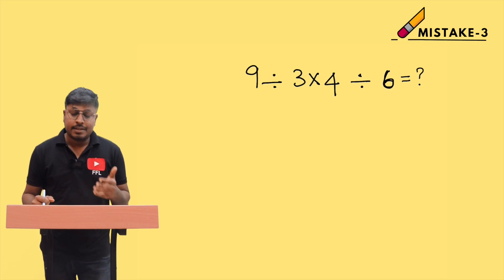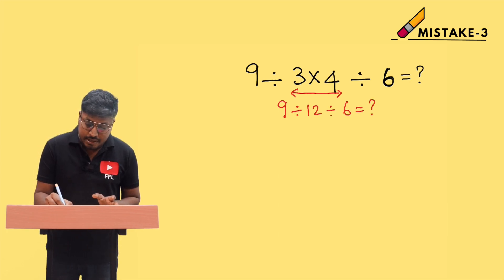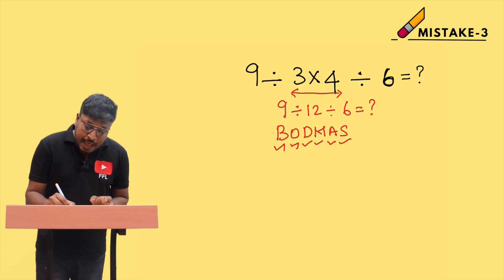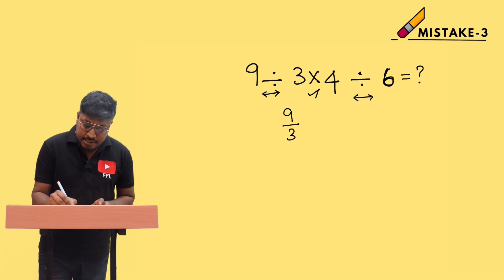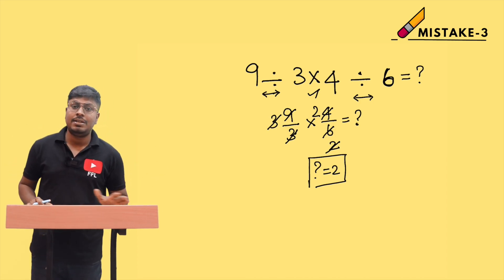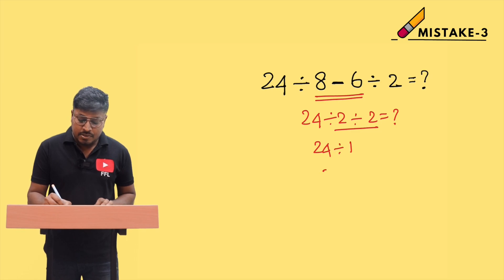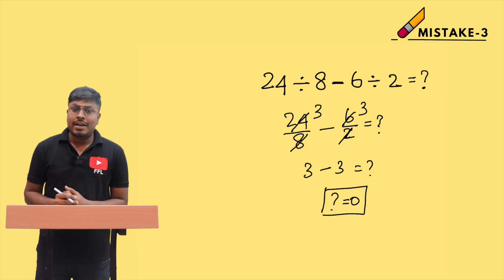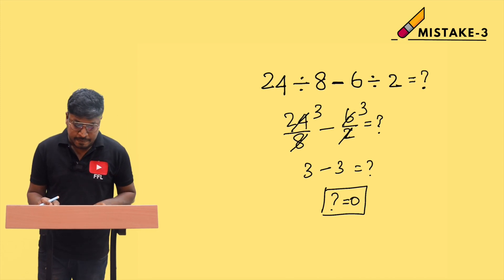Mistake Series (Video-3)|| Most Common Mistakes on Quantitative Aptitude